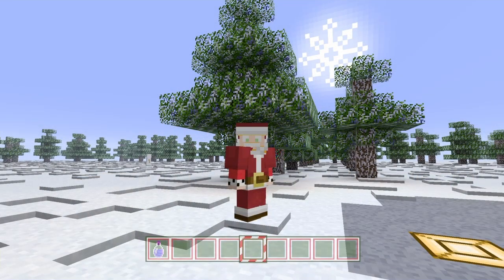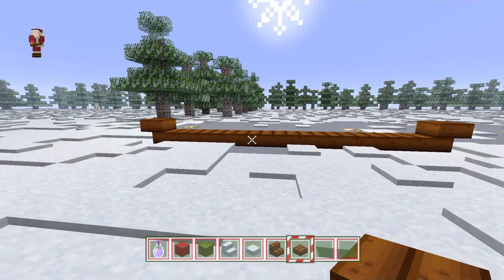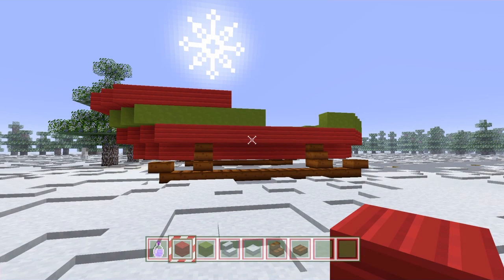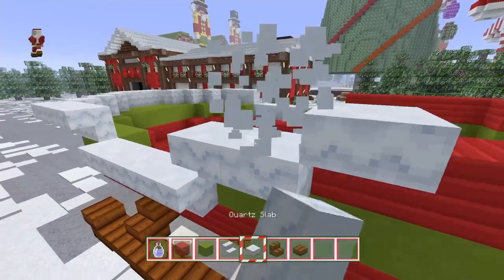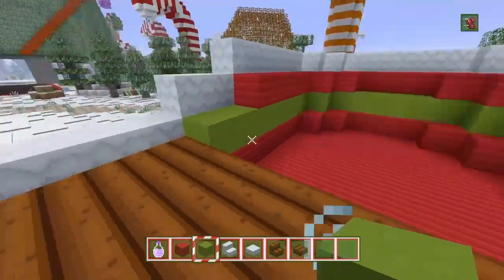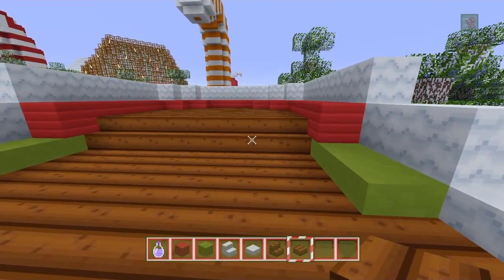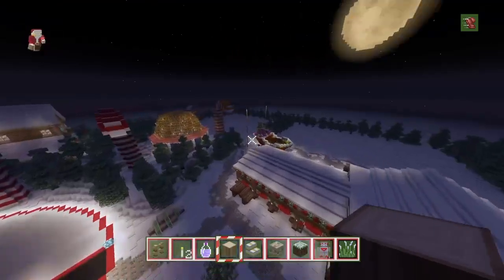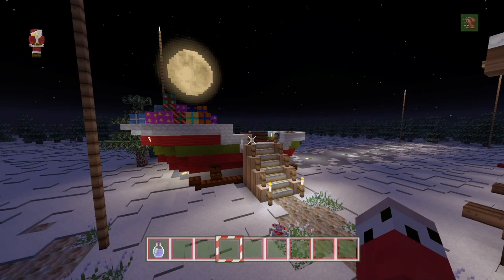Christmas Village :: Minecraft Lets Build :: E19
Next Episode:

HOO HOO EVERYONE! Christmas is the perfect time of the year to do something special on the channel. So this year we are building a Christmas themed village all from scratch. WHO'S READY FOR CHRISTMAS!

Cheers Guys.